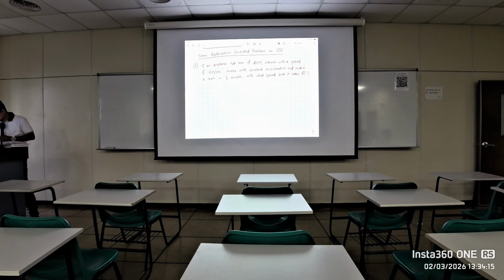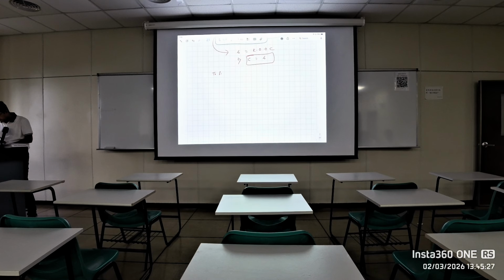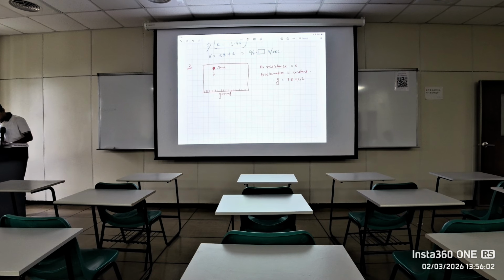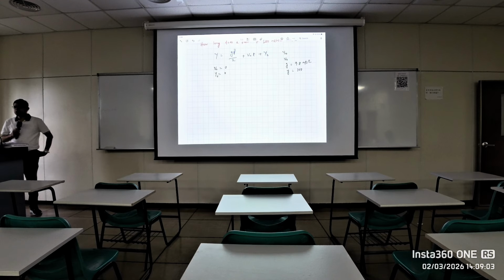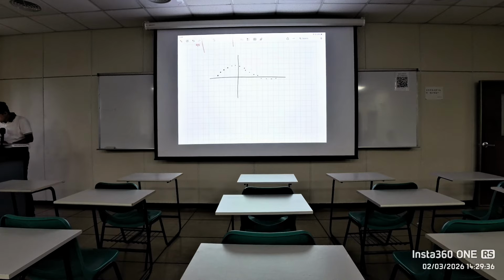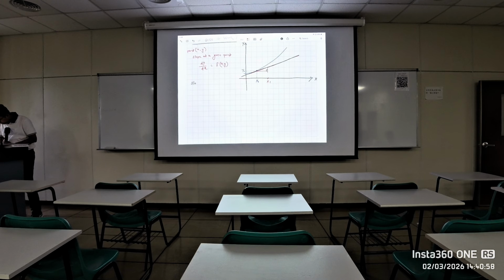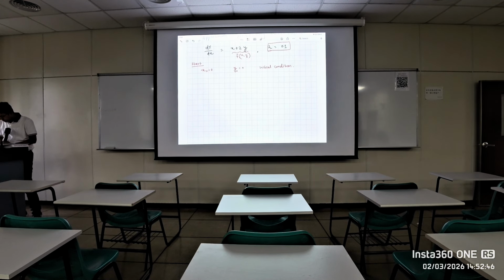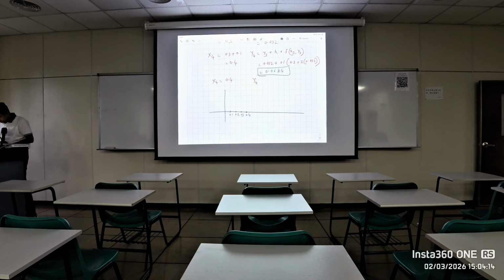[CS2001301] Engineering Mathematics - 2026/03/02